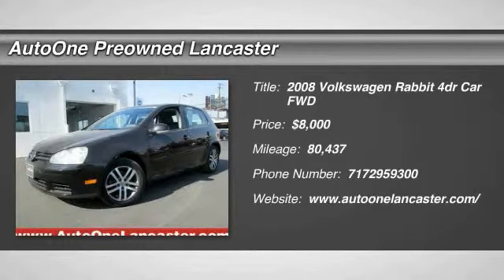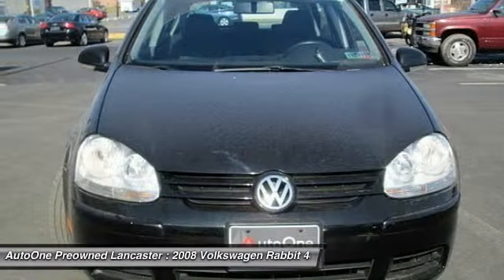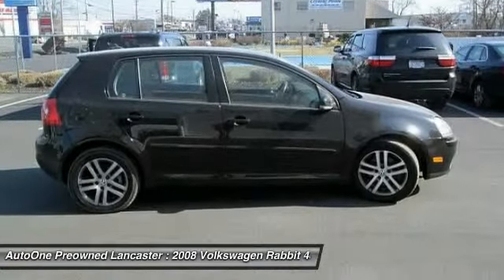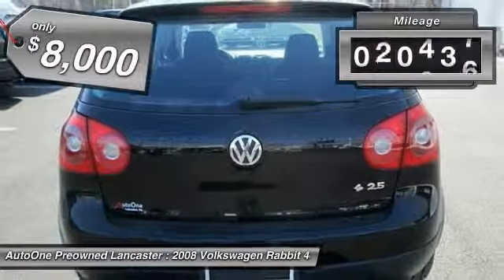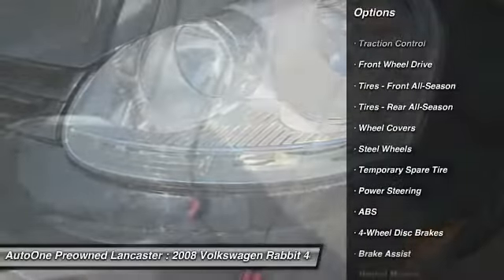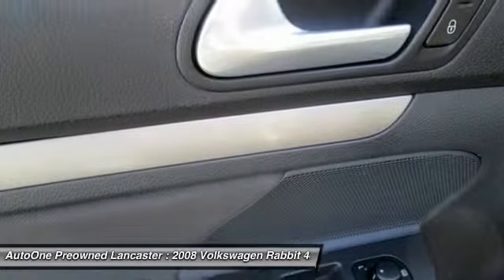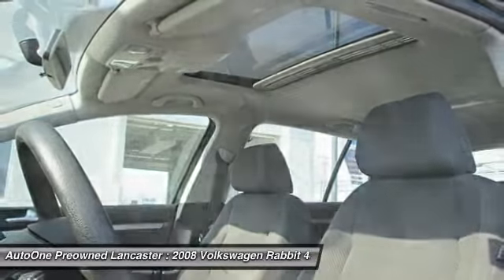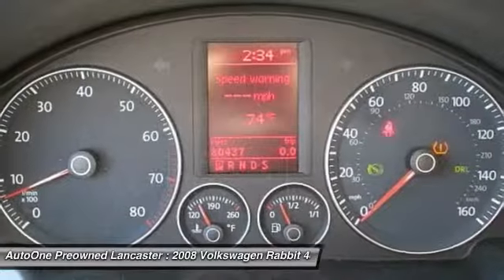2008 Volkswagen Rabbit Lancaster PA 9395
2008 Volkswagen Rabbit S

***DEALER MAINTAINED*** w/18 Detailed Service Records including Cook VW, Rabbit S, Power Moonroof, Alloy Wheels, ***ACCIDENT FREE CAR FAX***, ***LOW MILES***, ***NEW PA STATE INSPECTION and EMISSIONS***. Are you still driving around that old thing? Come on down today and get into this fantastic-looking 2008 Volkswagen Rabbit! This outstanding Rabbit will wow you with its low mileage, plus it has comfort and safety to spare. Great financing too at Auto One -- our team will work hard to get you attractive financing to suit your budget and lifestyle. Auto One employs Market Based Pricing. Don't wait-- vehicles like this never last long: Call, stop in, or apply online today!